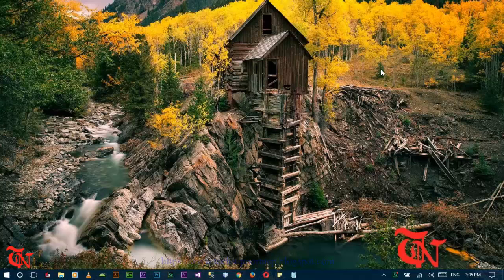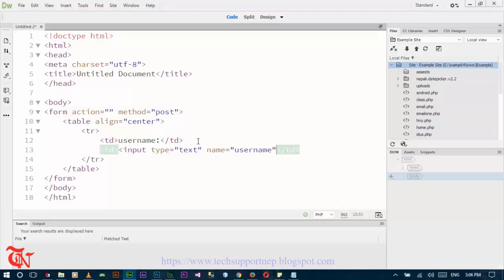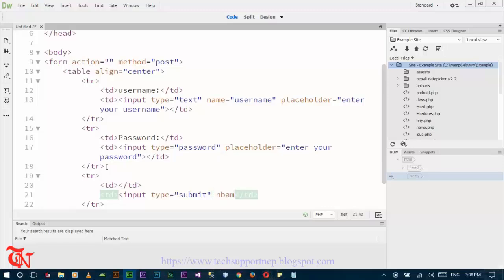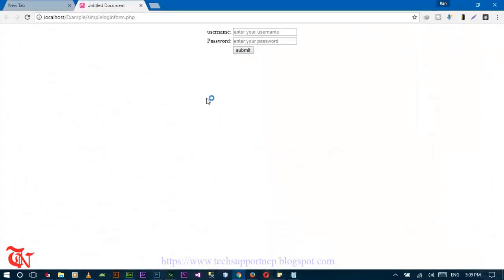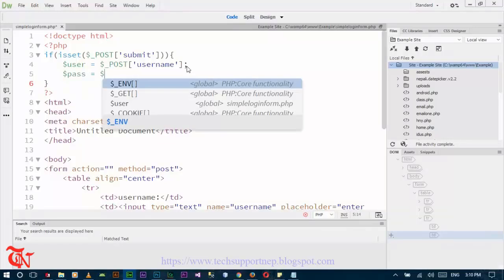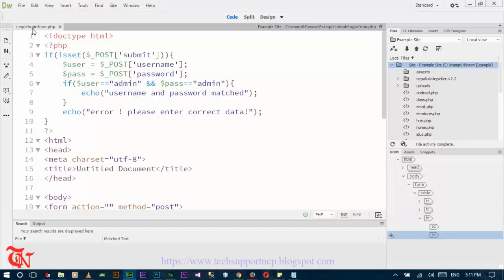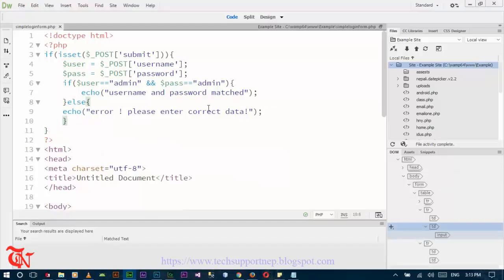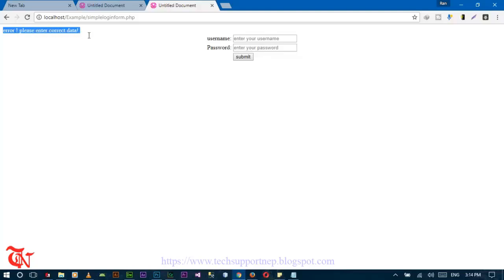Create Simple Login form in PHP without Database[With Source Code]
This Video will show you how to create a simple login from in PHP without database connectivity.